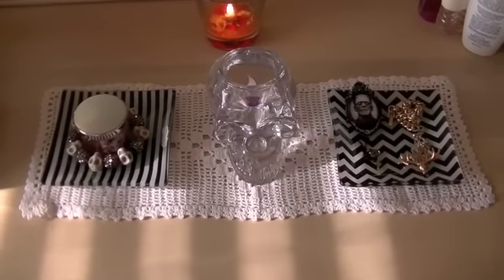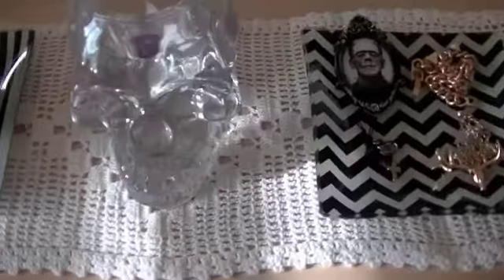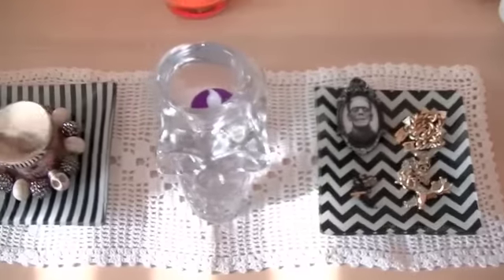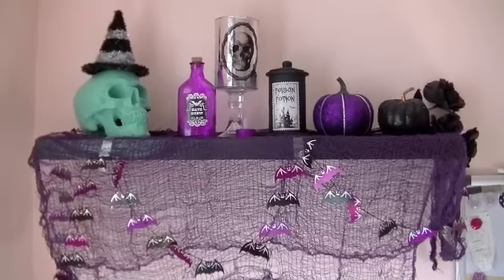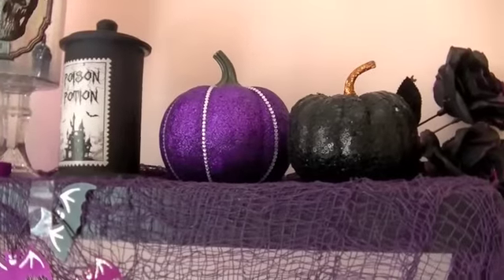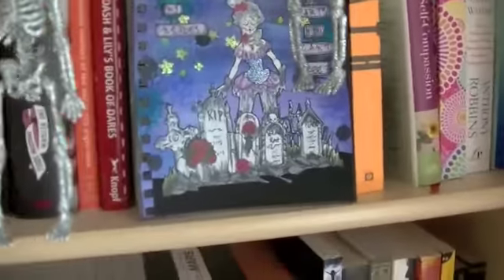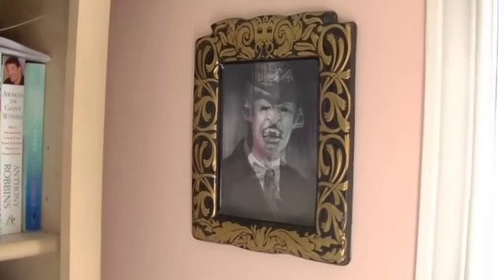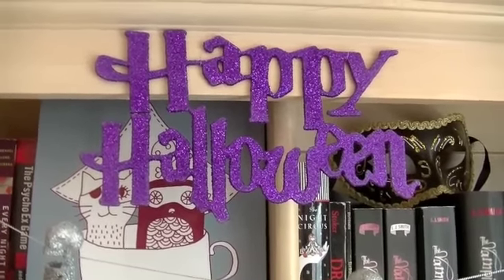Halloween Decor Room Tour!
OPEN ME!

 Love you!